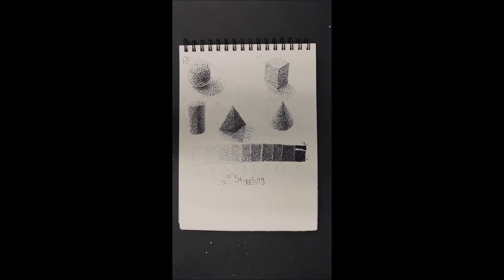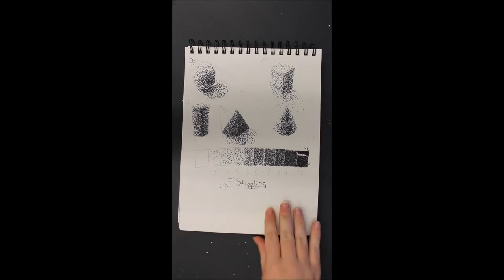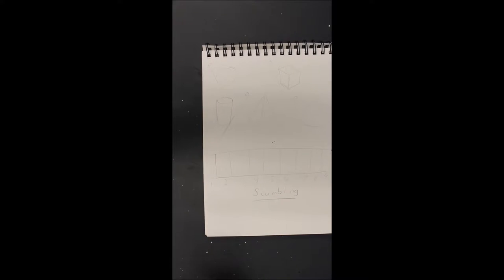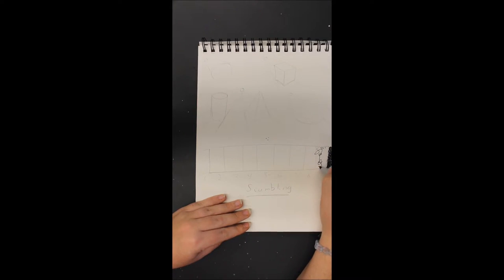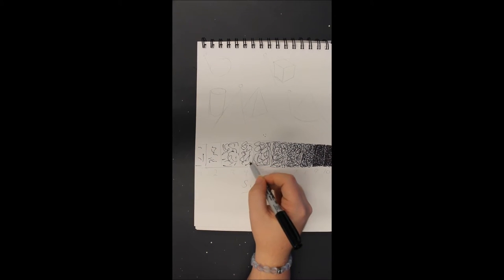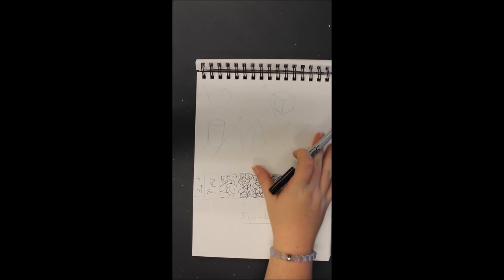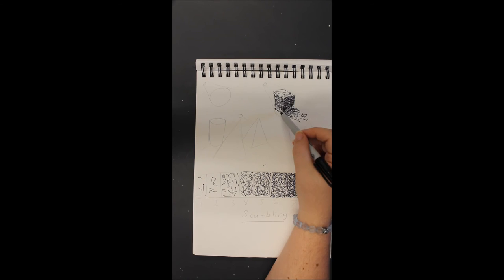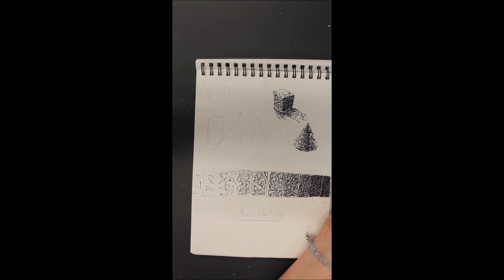Scumbling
A short demonstration of how to use scumbling to show value